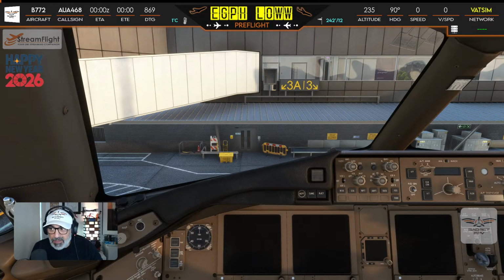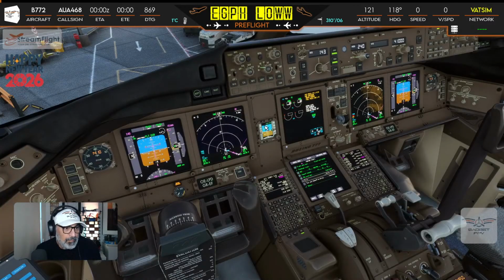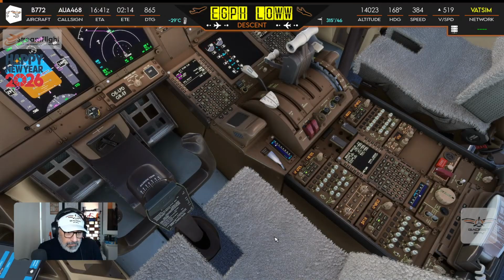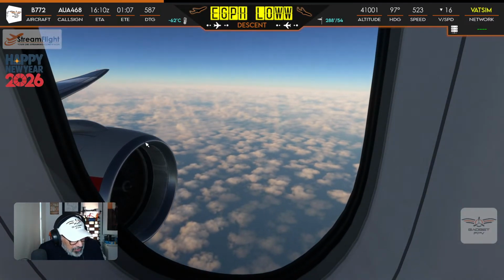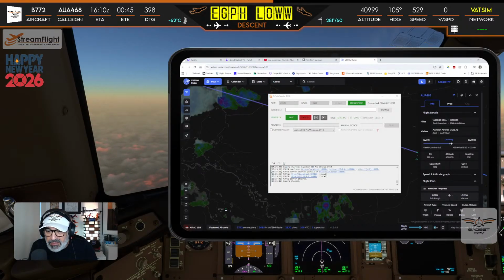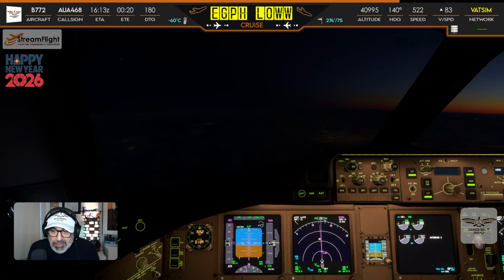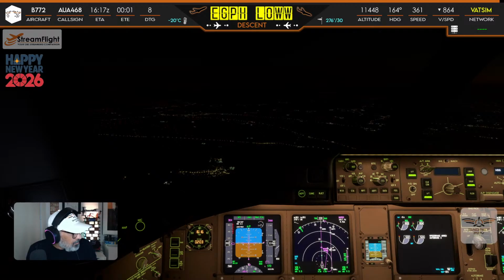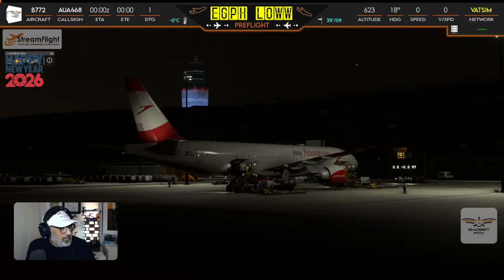B772 | HNY 2026 | VATSIM | Austrian Airlines Ops | Edinburgh - Vienna | !specs !streamflight !route